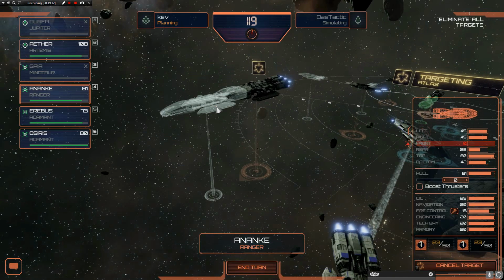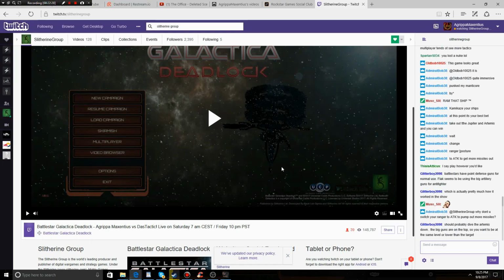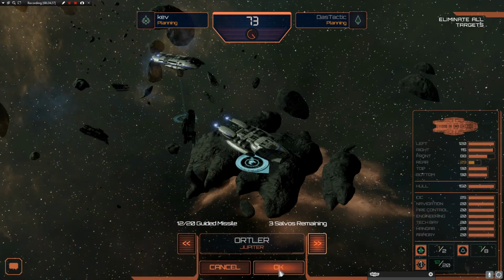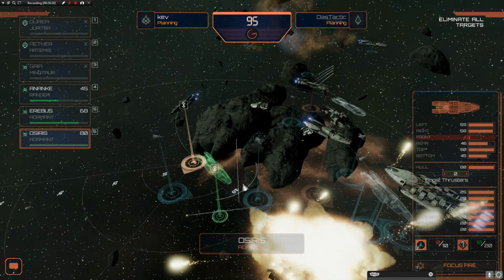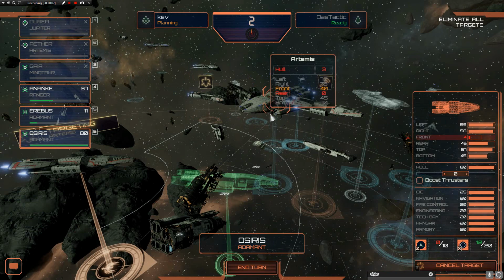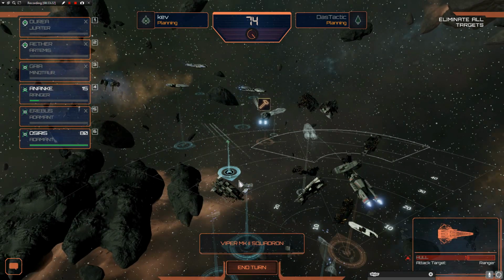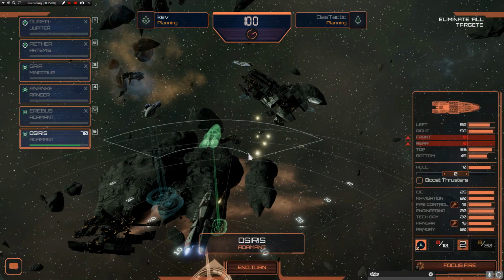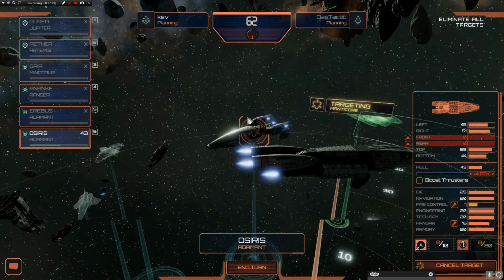Battlestar Galactica Deadlock: Multiplayer PvP VS DASTACTIC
Today we are facing the awesome DasTactic! Please stop by his channel and show some love!